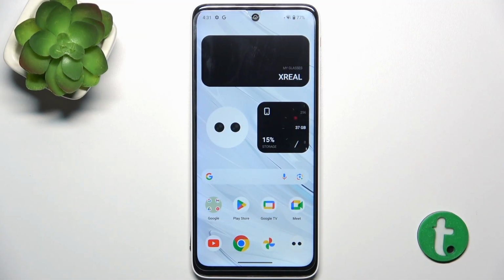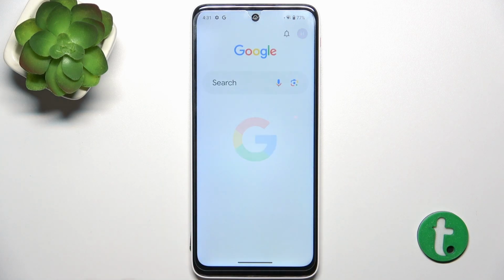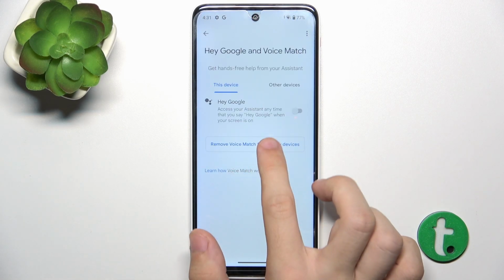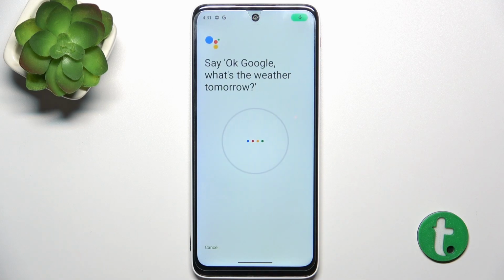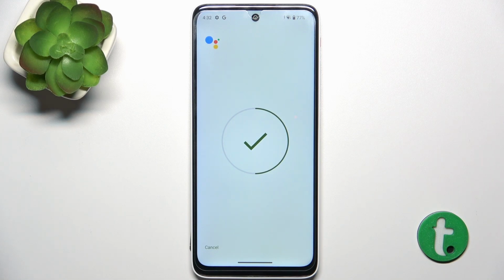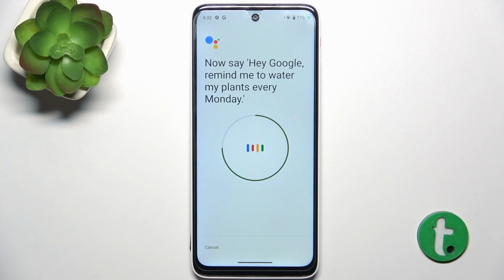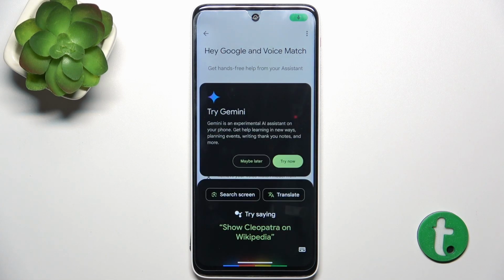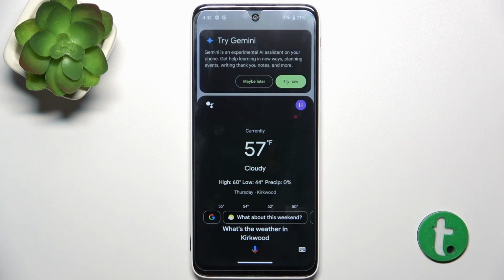How to Activate "Hey Google" on Xreal Beam Pro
This tutorial will guide you through the process of activating the "Hey Google" voice command feature on your Xreal Beam Pro. By enabling this feature, you'll be able to use voice commands to interact with Google Assistant, making it easier to perform tasks, get information, and control your device hands-free.

How do I enable the "Hey Google" voice command on my Xreal Beam Pro?
What are the steps to set up Google Assistant on the Xreal Beam Pro?
Can I customize the activation phrase for Google Assistant on the Xreal Beam Pro?
Are there any specific settings I need to adjust to make "Hey Google" work effectively?
How do I troubleshoot if "Hey Google" isn't responding on my Xreal Beam Pro?